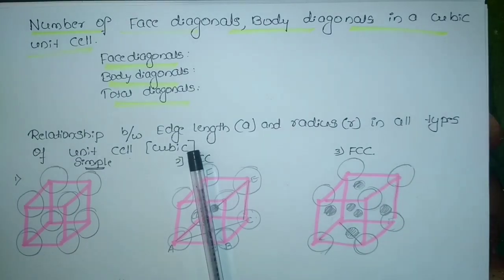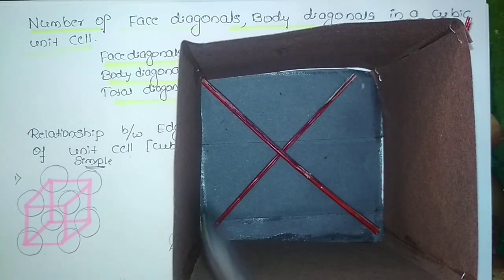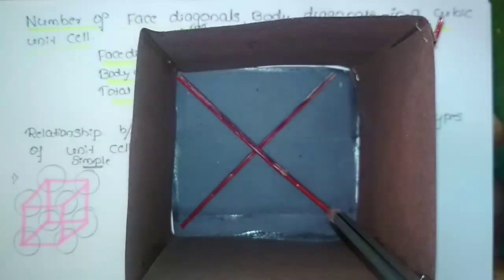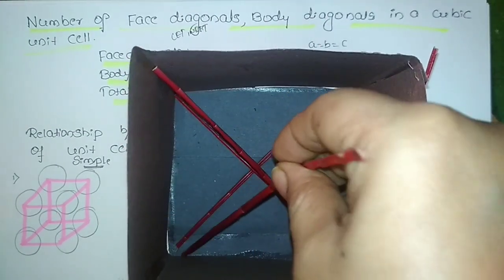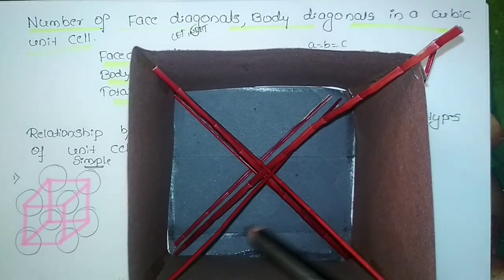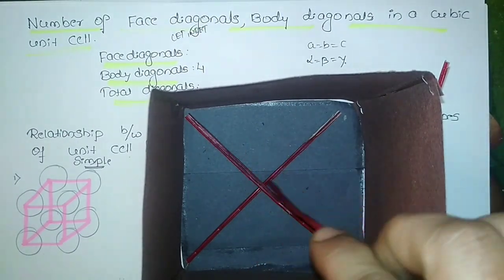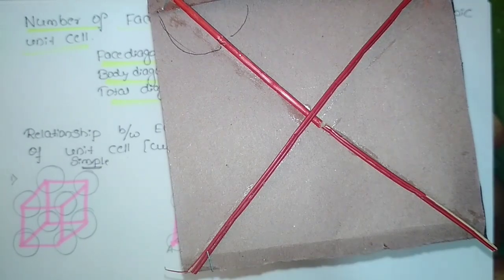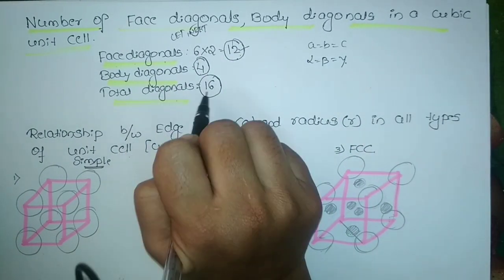Solid state Kcet 2020- FCC ,BCC and simple unit cell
Video includes the learning tricks to find the face diagonal,body diagonal and total diagonal in a cubic unit cell